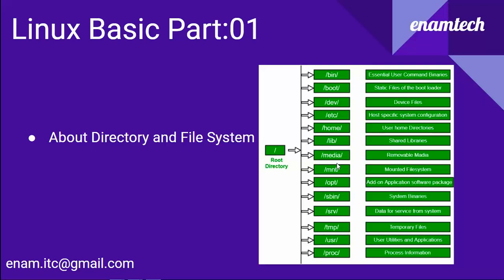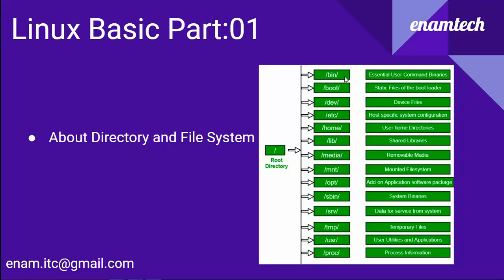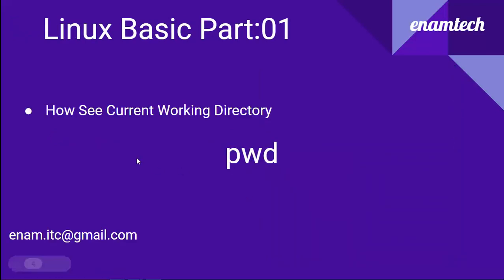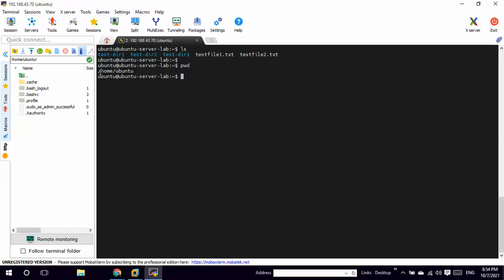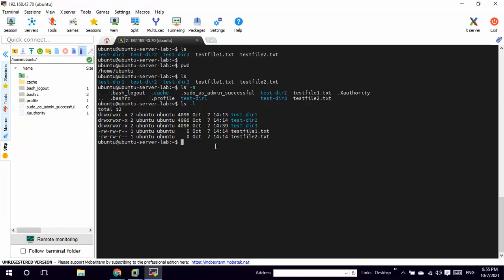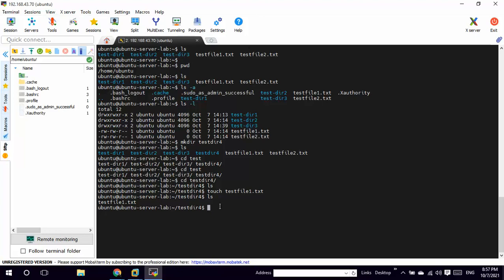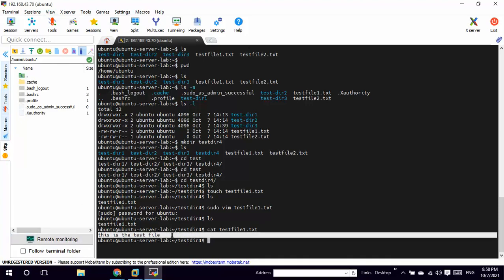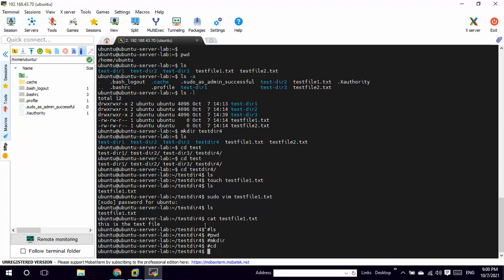Linux Basic Part 01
1) About Linux Directory and File System
2) How to see the Current Working Directory
3) How to see the File and Directory List from the present directory
4) How to Navigate to a Directory
5) How to Make a Directory
6) How to Make a File
7) How to Write something in the file
8) How to see the file contains